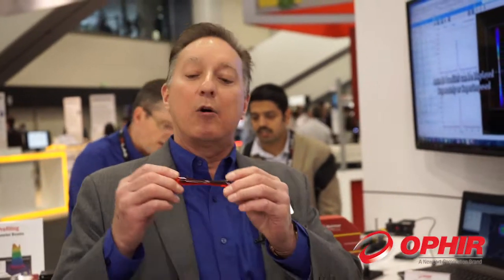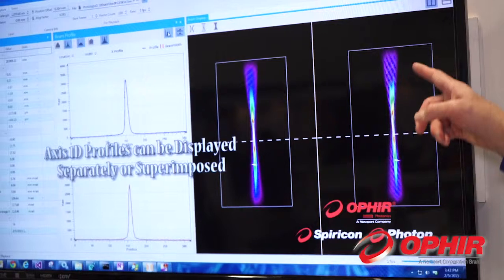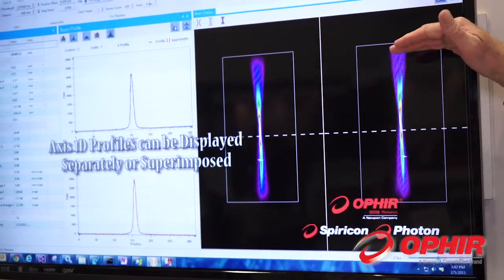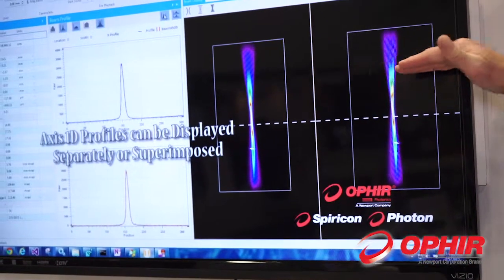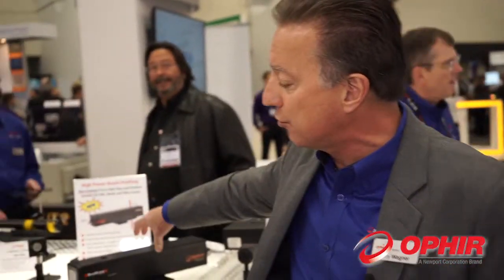Photonics West 2015 Ophir Spiricon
Gary Wagner, General Manager of Ophir-Spiricon introduces laser beam profiling at Photonics West 2015, including high power laser measurement.